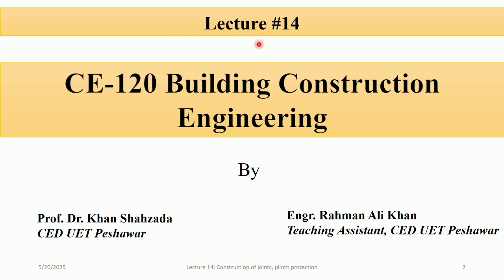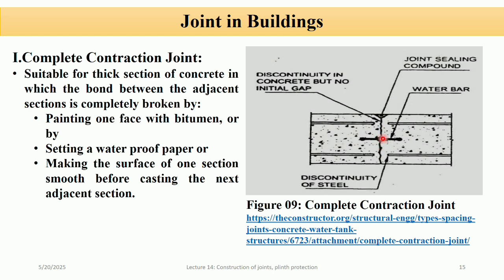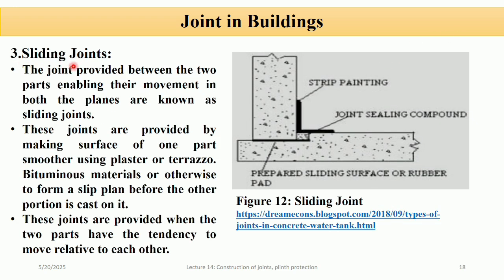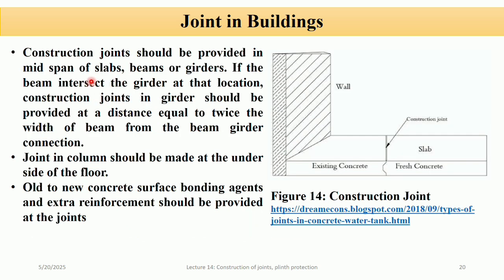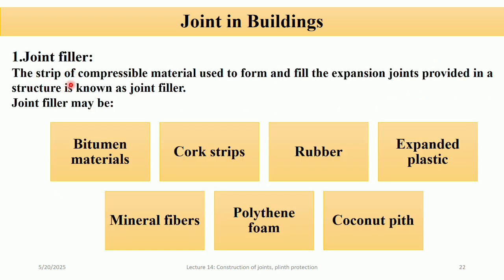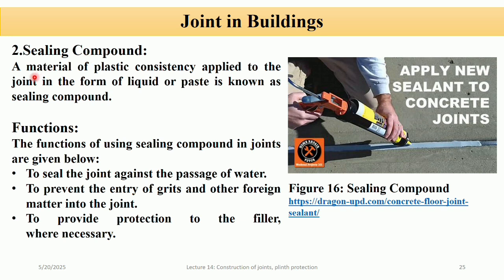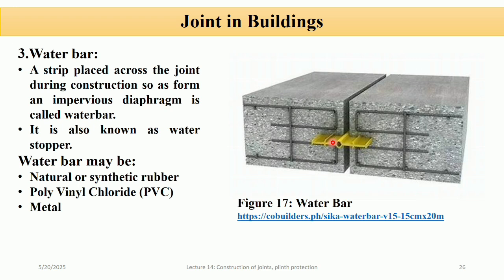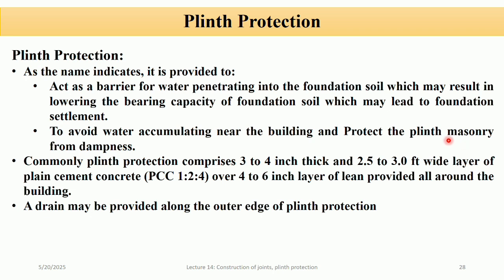Types of Building Joints Explained | Contraction, Slip & Construction Joints | Lecture 14(B)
Welcome to Lecture 14 Part B of our Building Construction Engineering series!

In this comprehensive video, we cover all essential joints used in building construction, including:

Contraction Joints
Slip Joints
Construction Joints
Jointing Materials
Plinth Protection
Understanding these elements is critical for ensuring the durability, safety, and performance of any civil structure.

Whether you're a civil engineering student, a site supervisor, or preparing for exams like PEC, GATE, or university-level assessments, this lecture is a must-watch!